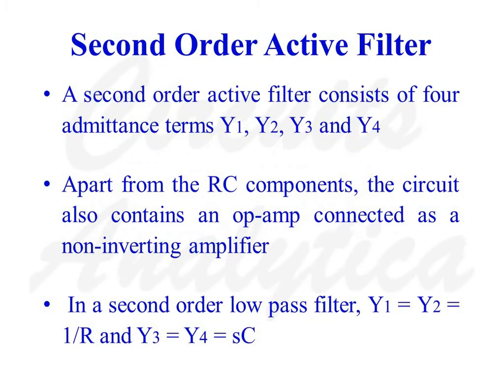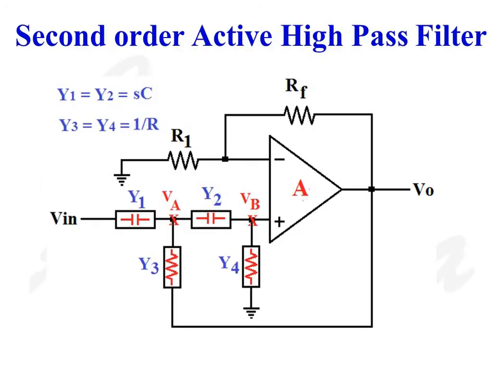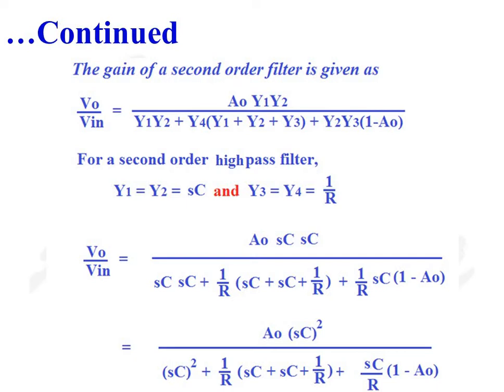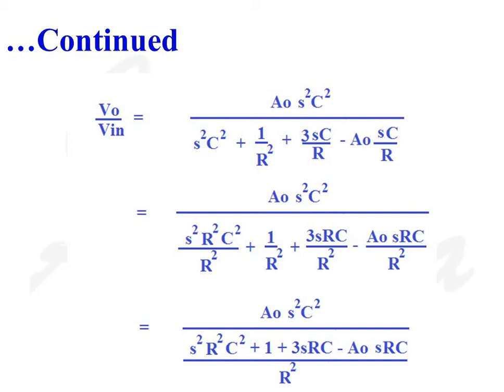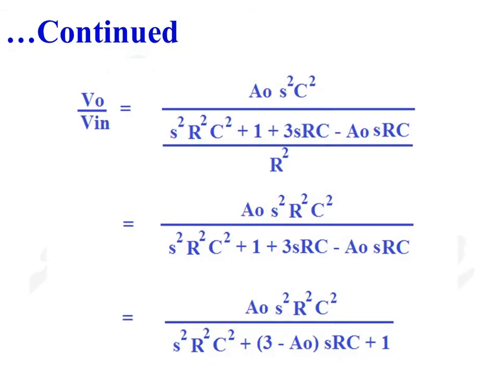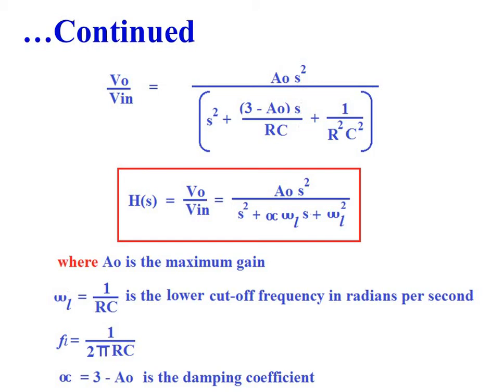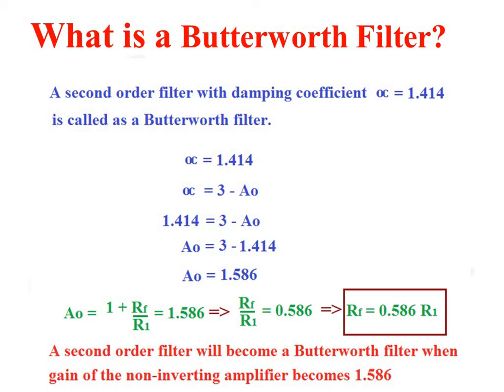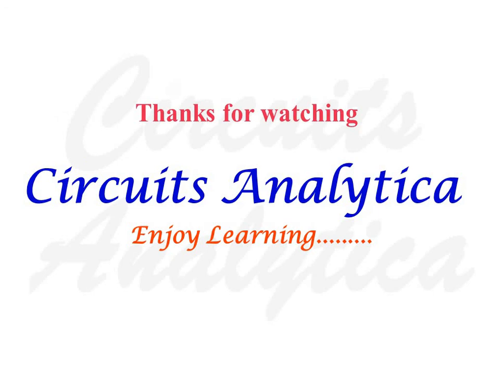Second order high pass filter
This video explains the working of a second order high pass filter. The expression for transfer function is derived from the general expression of a second order filter. In a second order high pass filter, the roll of rate is -40dB/decade.